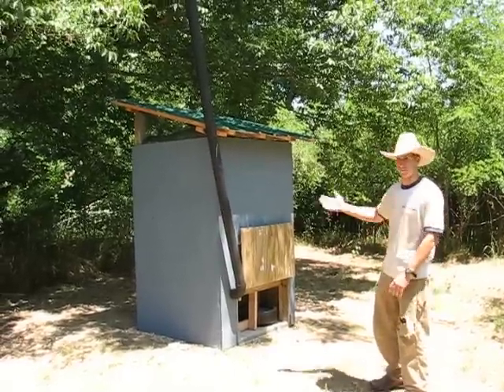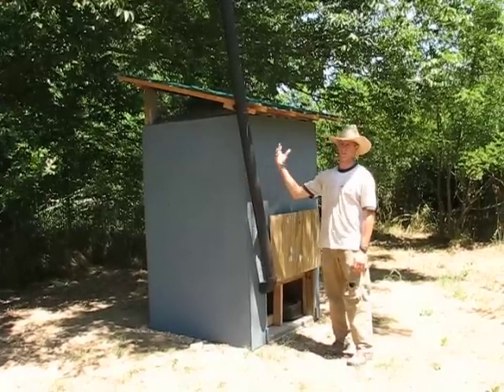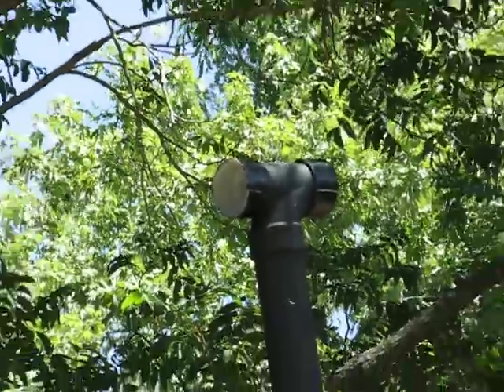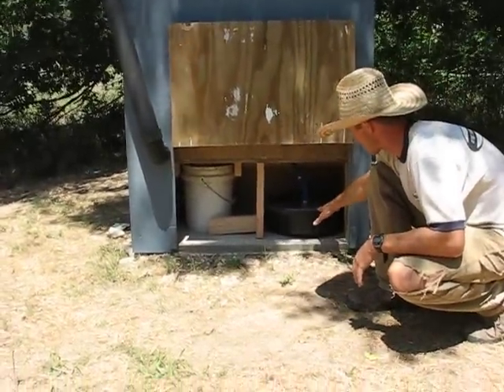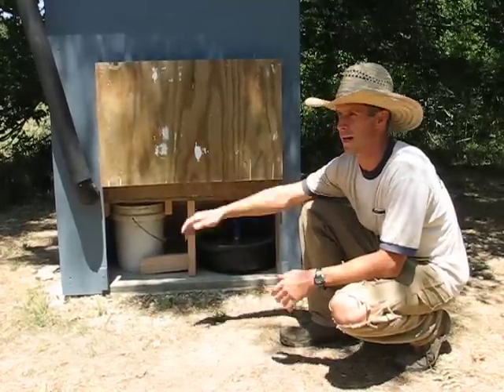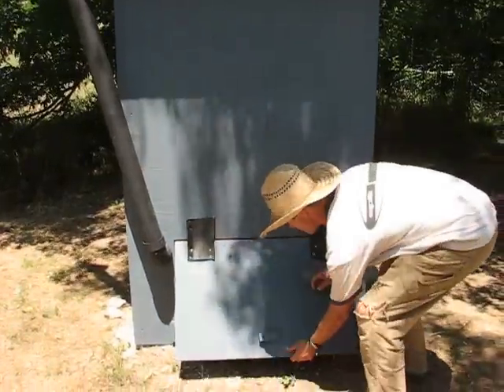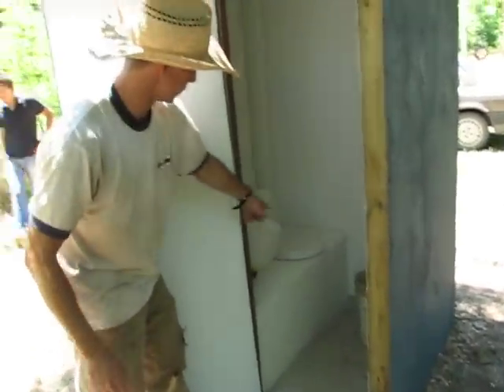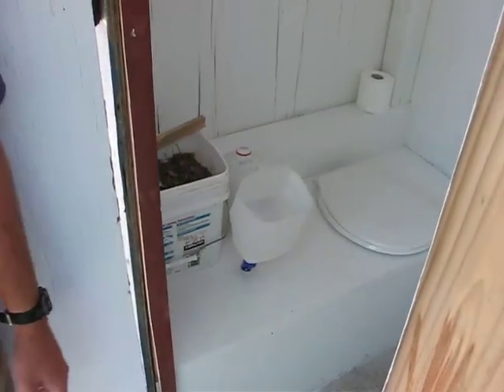Composting Latrine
Ryan Entwistle (MA student, John Brown U.) describes this latrine that he helped build. Since our garden and well are located some distance from the house and shop we decided to build a simple composting latrine that would also demonstrate the safe disposal and use of human waste. Excrement is contained in a 5-gallon plastic pail in which a scoop or two of a mix of ashes, dirt and leaves is placed after each use to reduce odors and hasten the composting process. A simple urinal made from a 1-gallon plastic milk jug allows urine collection in a separate plastic container (sealed oil drain pan from Walmart). Urine will be fermented and added to the water tanks supplying the drip irrigation system for the garden, acting as a natural nitrogen fertilizer.  The vent pipe is painted flat black to absorb solar radiation and create a rising thermal air column inside to remove odors. A screened 'Tee' at the top of the pipe prevents rain from entering and insects from leaving.

We desired a latrine that would be an attractive, safe, comfortable, and odor-free facility that would also allow us to recycle some of our waste for productive purposes. We'll monitor it over the next few months to see if we accomplished our goals.